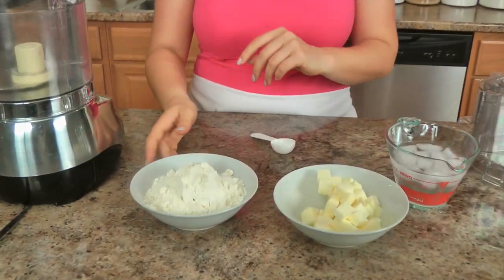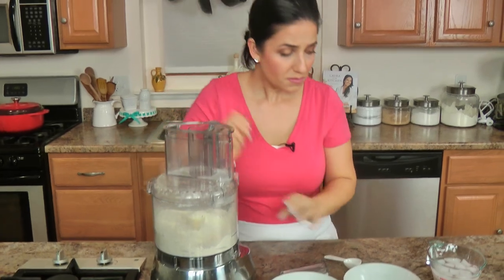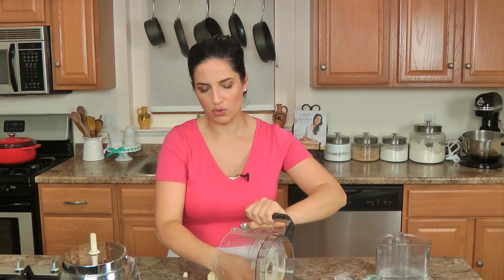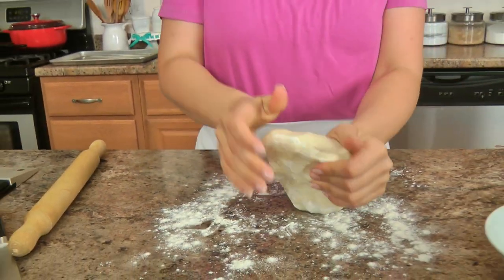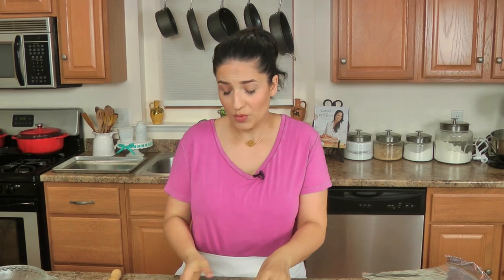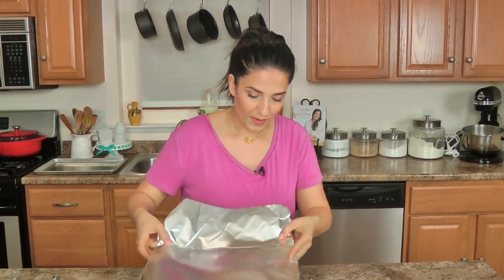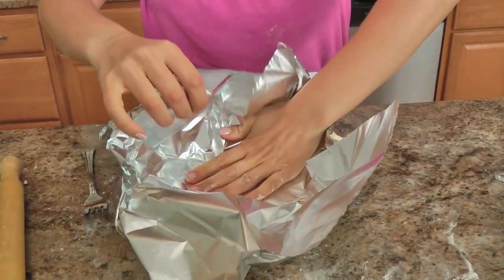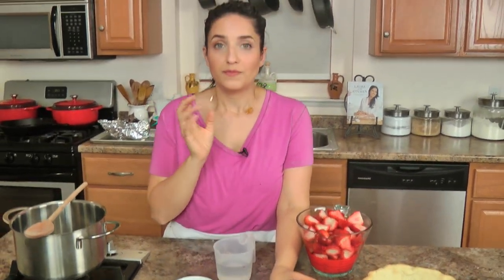Strawberry Pie Recipe | Episode 1163